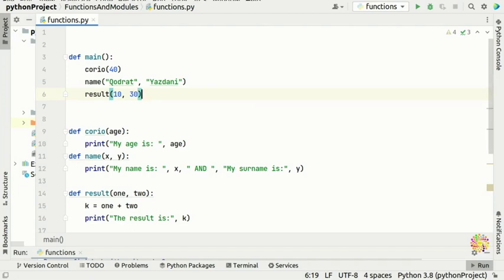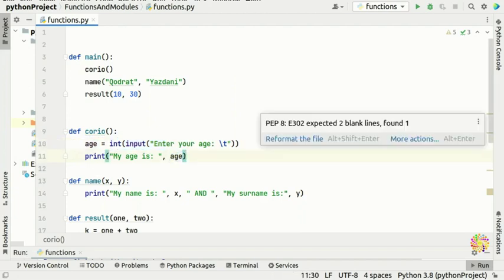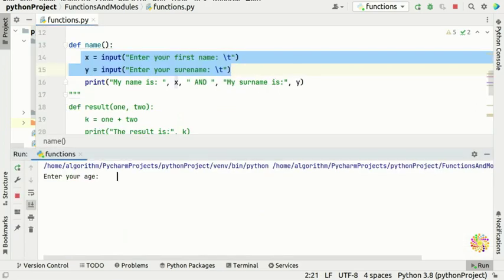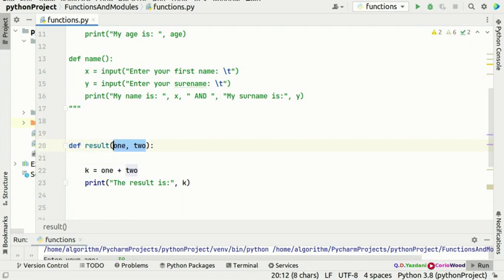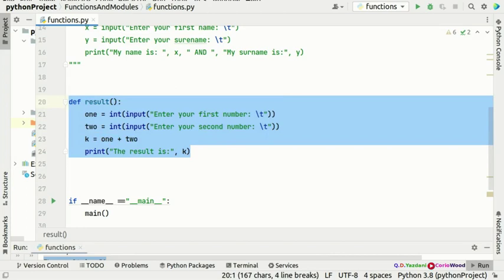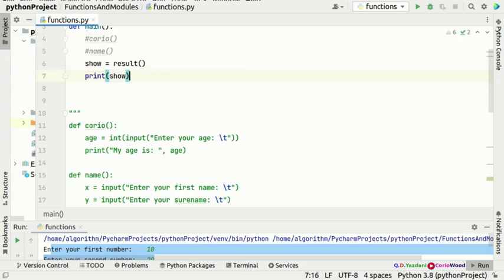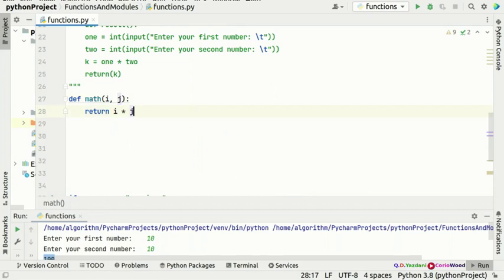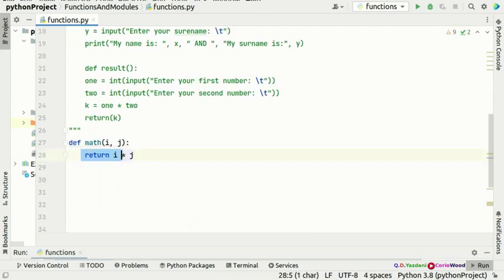57. Learn Python The Professional Way | Function Return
How to use return in Functions in Python, How Return works in functions ? Learn all about function return